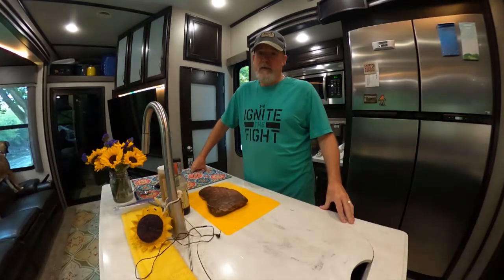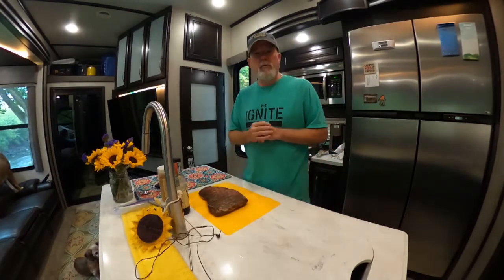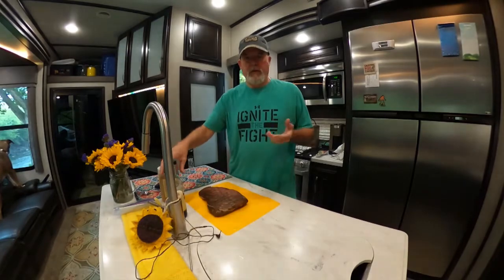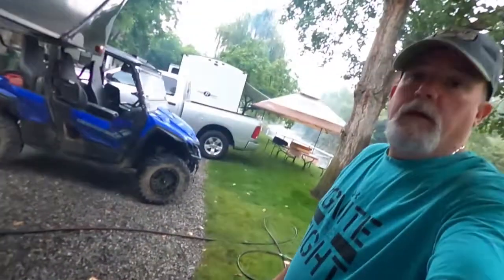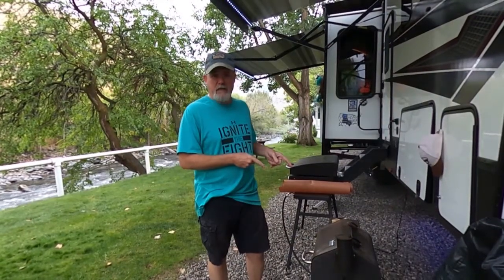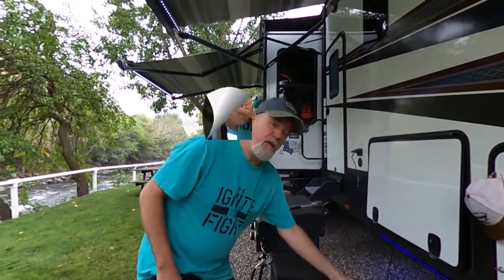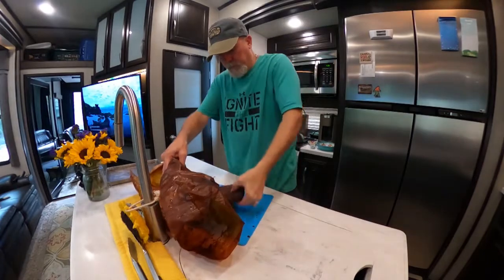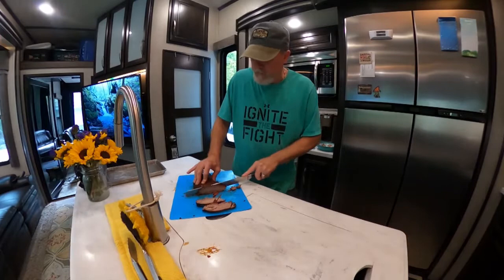Smoking A Tri Tip Like a Brisket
Smoking A Tri Tip on a Davy Crockett Smoker Using Allegro Marinate and some Special  Sh*t seasoning.  Super good, smoked it like a brisket.

Equipment and Products Used:
Green Mountain Davy Crockett WiFi Control Portable Wood Pellet Grill

Allegro The Marinate Everything Marinade 12.7 oz (Original Marinade, 2 Pack)

Special Shit Premium All Purpose Seasoning

Primo 339 Digital Remote/BBQ Thermometer

Green Mountain Grills Premium Texas Pure Hardwood Outdoor BBQ Grilling Pellets

Camera Equipment used:

GoPro MAX — Waterproof 360 + Traditional Camera with Touch Screen Spherical 5.6K30 HD Video 16.6MP 360 Photos 1080p Live Streaming Stabilization